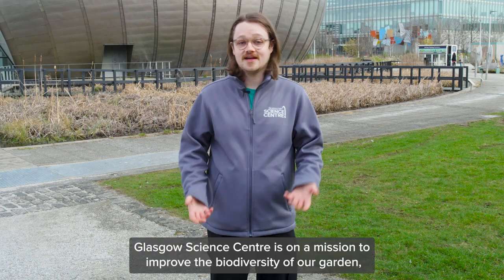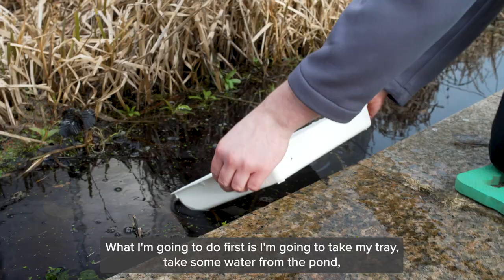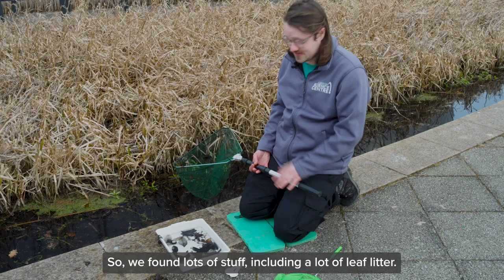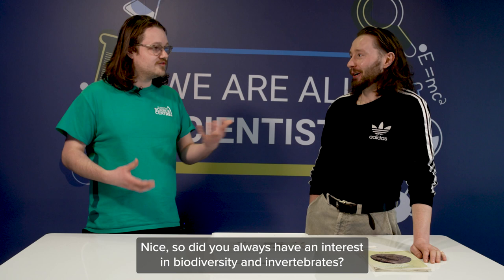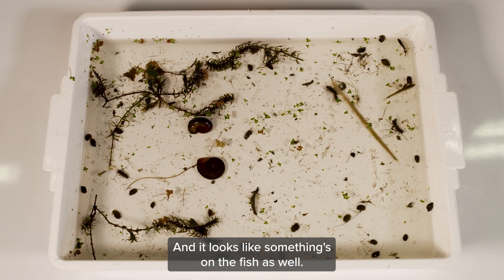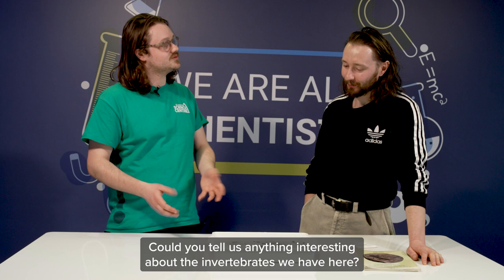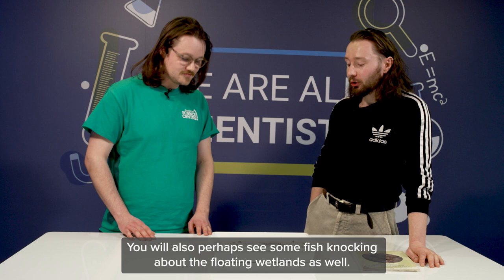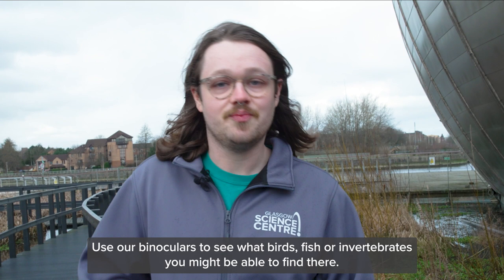Floating Wetlands - Pond Dipping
What could be hiding in the waters in your local park?
Explore and discover the amazing creatures that live there by pond dipping!

Join Ellis as he goes pond dipping in Glasgow Science Centre's wetland moat and chats with Dr Ed Curley from the University of Glasgow about some of the creatures that are found.